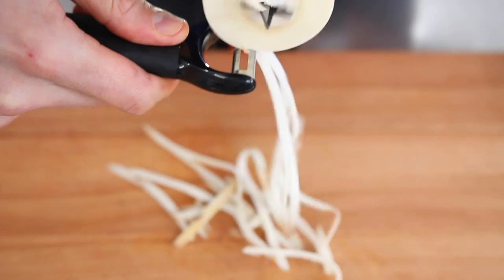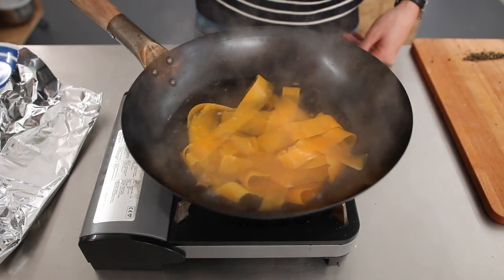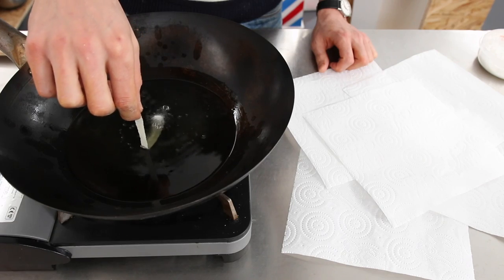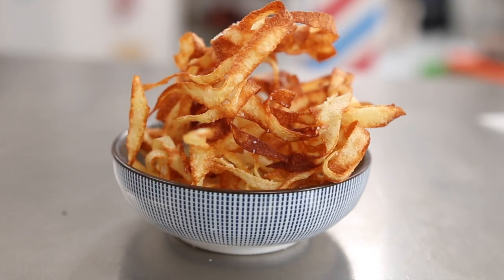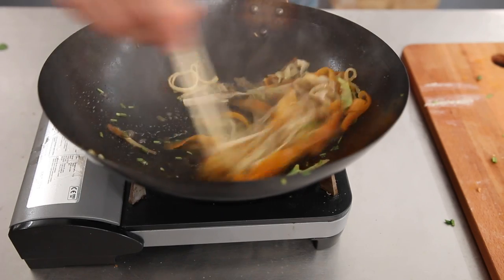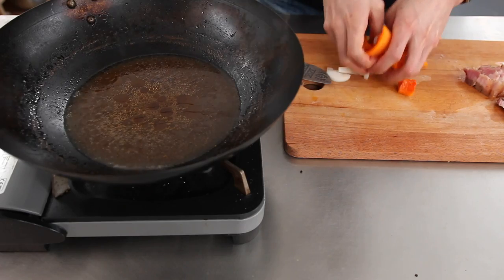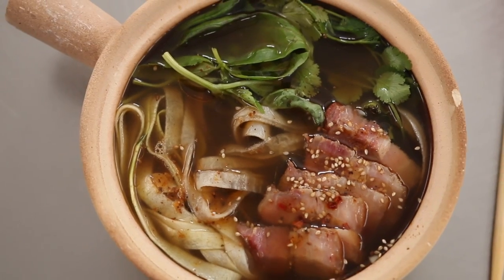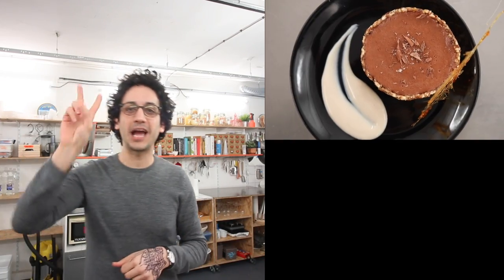4 Healthy & Lazy Spiralizer Recipes You Can Finally Make...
Inspiration ! Squash Pappardelle, Potato Frisps, Veggie Stir Fry & Daikon Ramen. Quick, Easy & Healthy ways to use your Spiralizer.

Alex